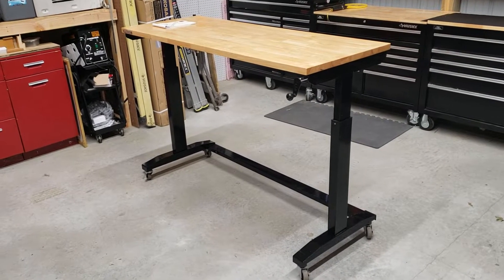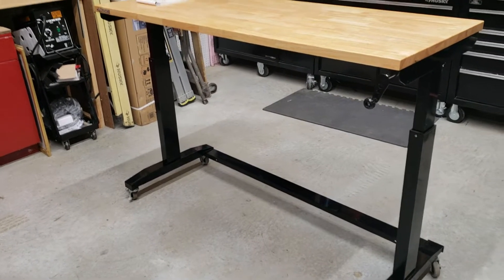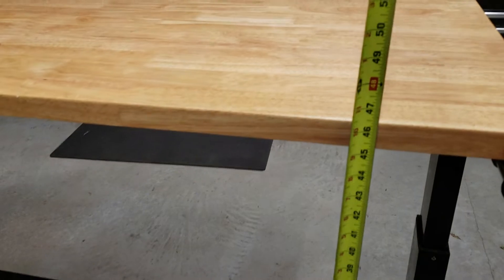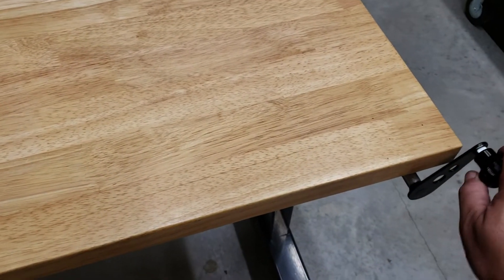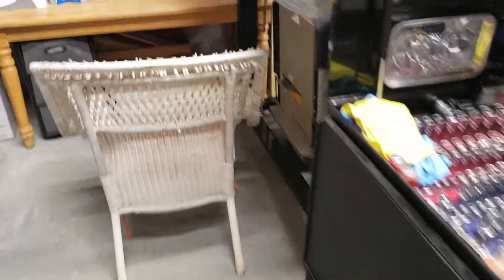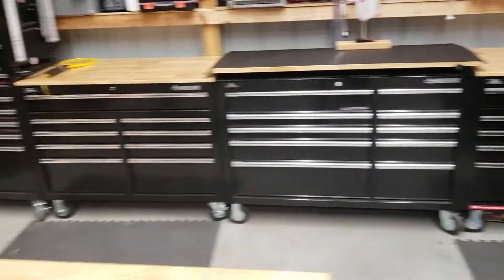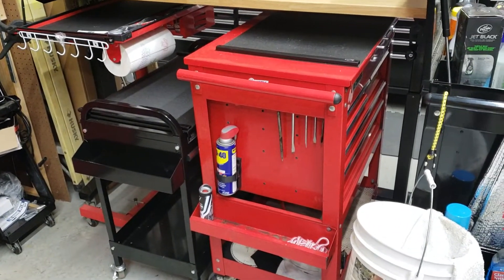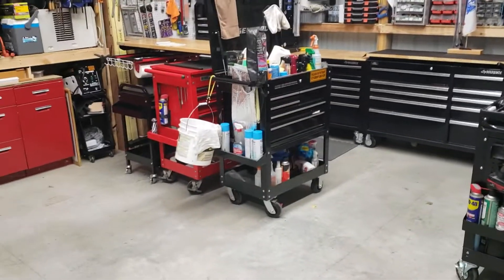Husky 62 inch adjustable worktable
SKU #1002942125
This table is awesome and extremely versatile. I am sure that I left a few benefits out during the video.